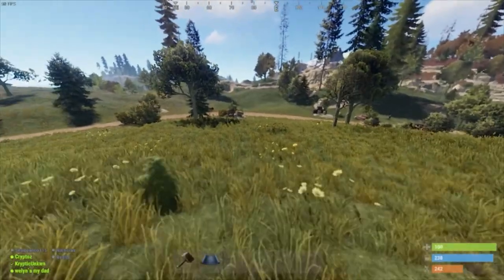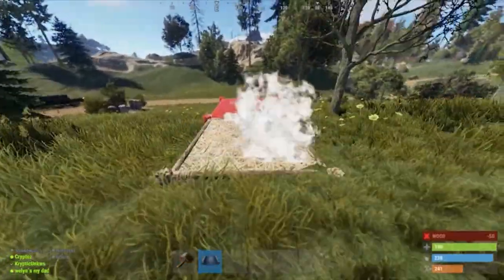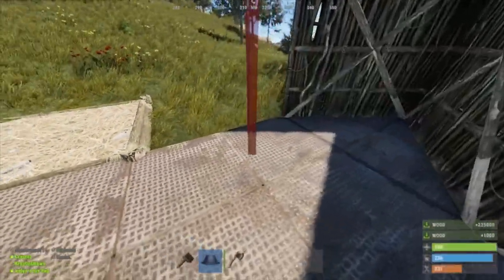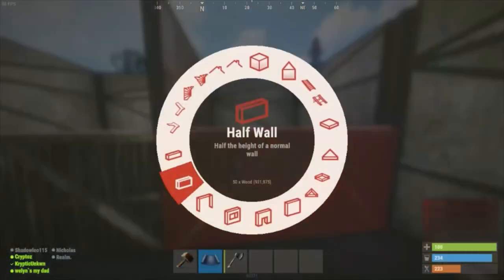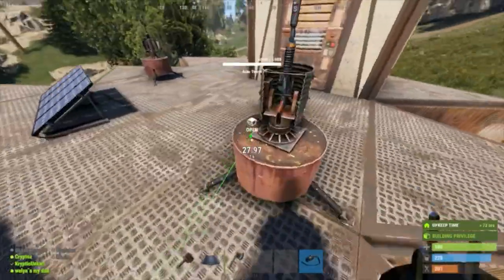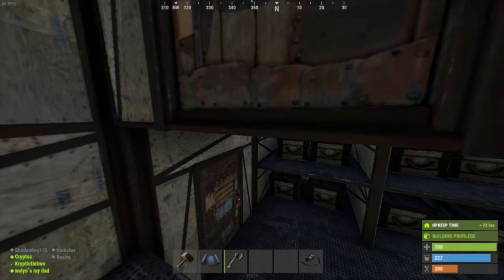How to build a Honeycomb Base w/ Turrets in Rust!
This base is really good for rust as it uses turrets for defenses. The Honeycomb will protect the interior walls. This may be, the best base in rust.